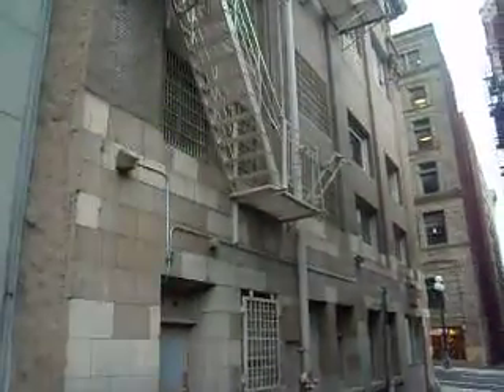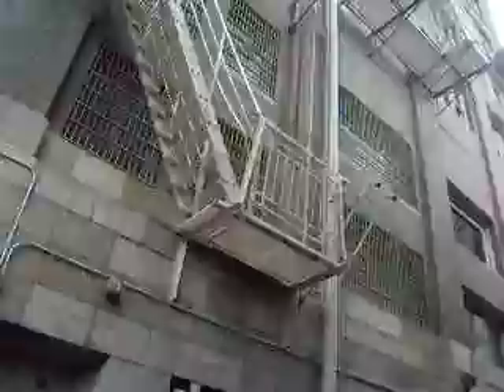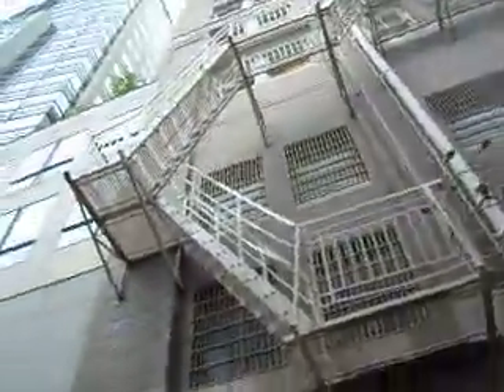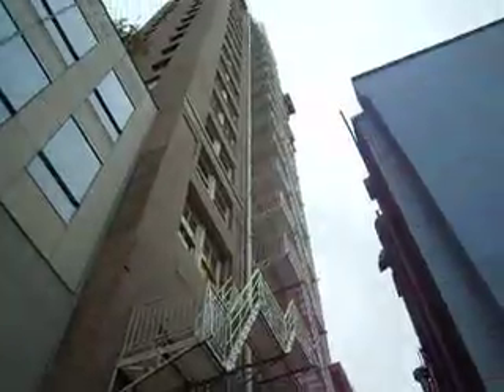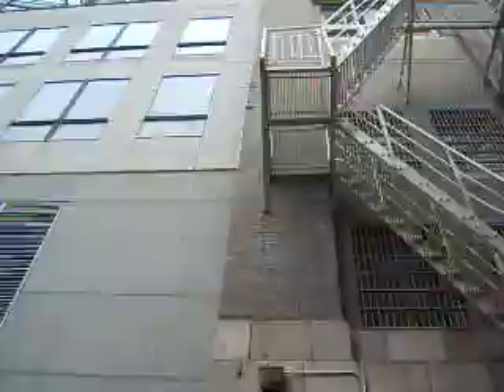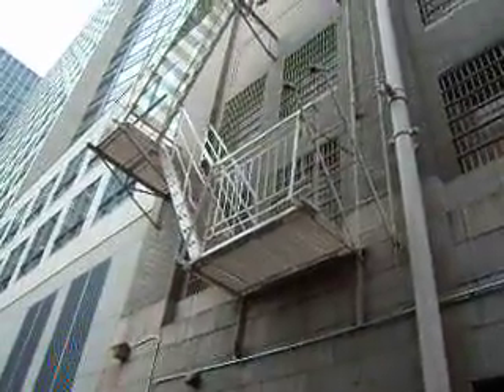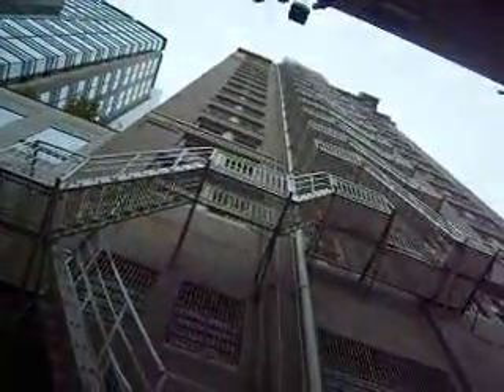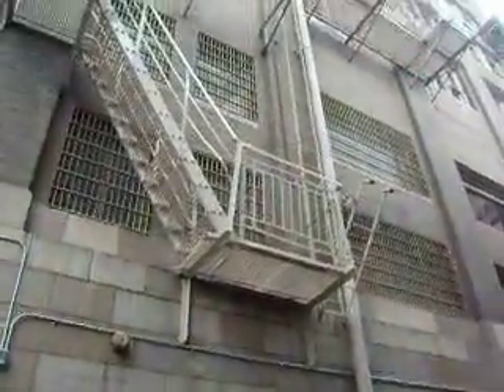Fire Escape Academy Inspector Training Seattle WA. #14 FireEscapeEngineers.com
Downtown WalkAround thru alleys looking for examples of fire escapes that don't have the required WhiteTag or have a yellow or red tag that has yet to be repaired. The training focuses on how to write a proper Violation based on one or two criteria. All Fire Escapes must be Structurally Sound and must be Kept Painted BY LAW. We teach the technique of "More Paint Than Rust or More Rust Than Paint" to write the easiest Violation for Paint. The Structural Technique is looking for "Original 50-75 yr old Square Head Bolt Hardware" or Evidence of repairs & maintenance to write the structural Violation. The Last Violation we Teach that is the most dangerous it is Immanent Hazard also known as Life Safety Issue when we see Structural Truck Damage or Parts of the Fire Escape Dangling from above. We also Offer, for FREE, Industry Standard Confidence Test/Tags, Repair Guidelines and Load Test Criteria to any city looking to implement a similar Fire Escape Awareness Program similar to the Program we introduced to Seattle , Tacoma as well as other cities thru ought the US.